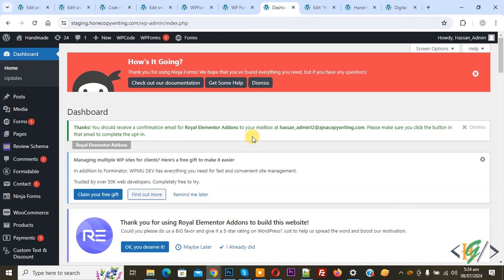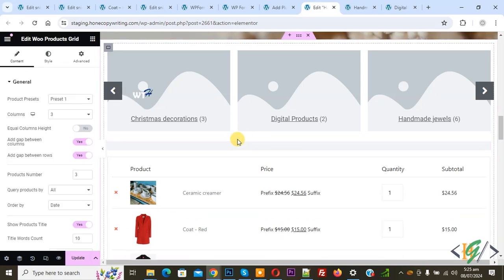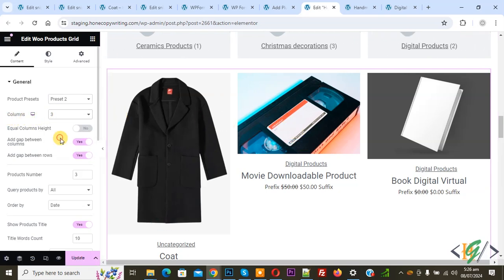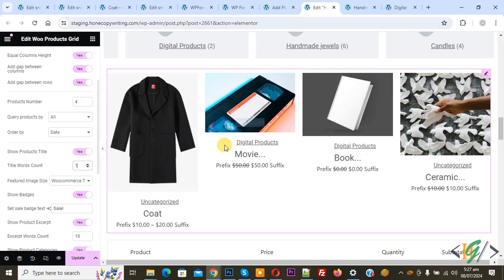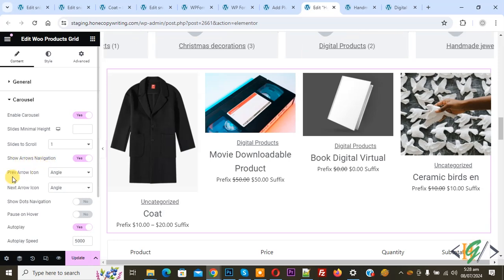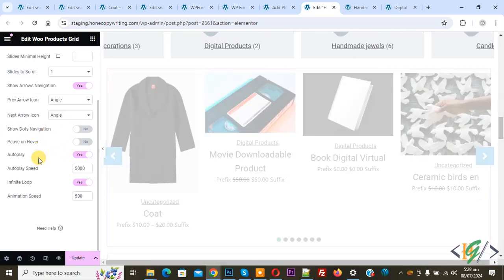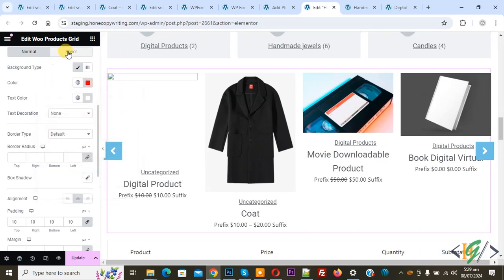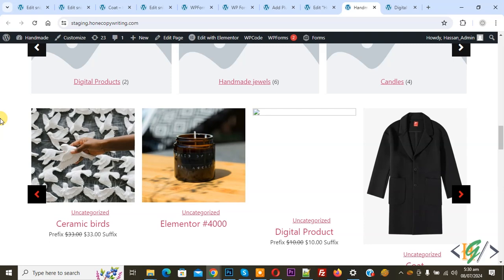How to Add WooCommerce Product in Grid or Carousel Elementor WordPress | JetWidgets | Woo Products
In this wordpress tutorial for beginners you will learn how to display woocommerce products in home page or any page using widget in elementor / elementor pro website page builder plugin. So you can install this plugin " JetWidgets for Elementor and WooCommerce " and then you can use widget Woo Product Grid in any page and you can select layout / preset ( grid / slider )  and color scheme according to your requirement.